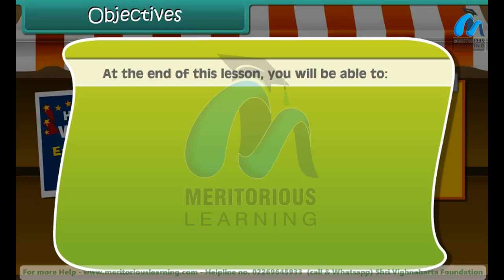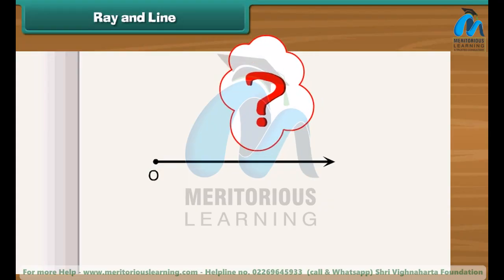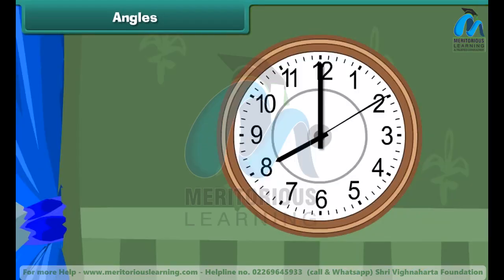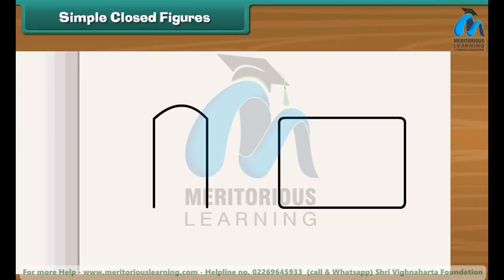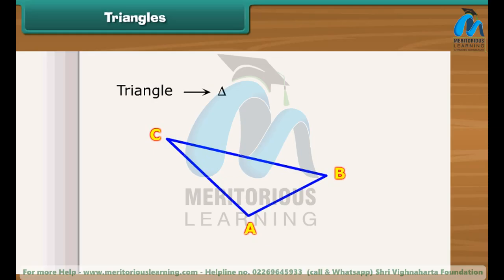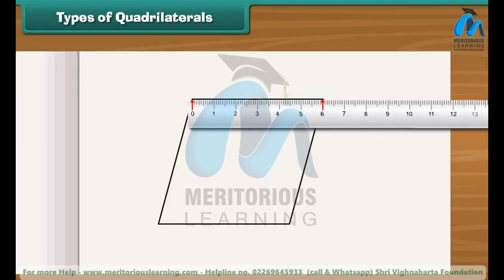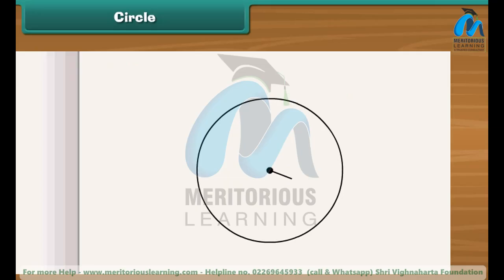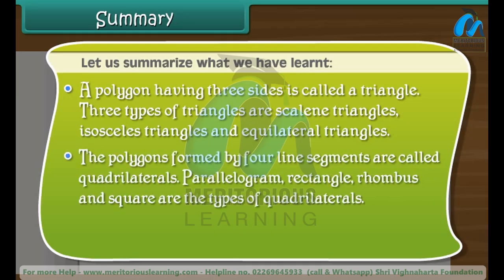Class 5th Maths | Geometrical Shapes | English Medium | Meritorious Learning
Subject: Maths
 Class: 5TH
 Chapter: Geometrical Shapes
 Medium: English

What students will learn in this video:

What are geometrical shapes
2D shapes (Square, Rectangle, Triangle, Circle)
Properties of 2D shapes (sides, corners, angles)
3D shapes (Cube, Cuboid, Sphere, Cylinder, Cone)
Faces, edges, and vertices
Difference between 2D and 3D shapes

Watch the complete video to learn Geometrical Shapes easily and confidently.

डिस्क्लेमर:
पता: 01 MIT, टॉप फ्लोर, बैनगंगा कॉम्प्लेक्स, सिवनी (म.प्र.) 480661